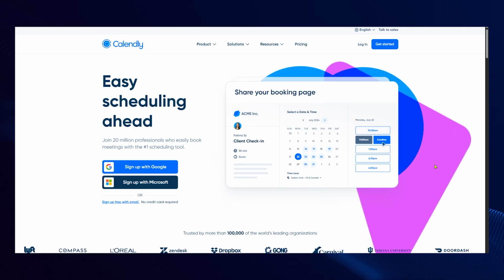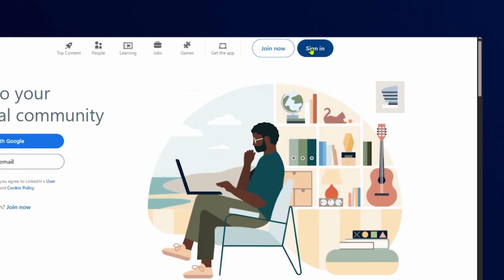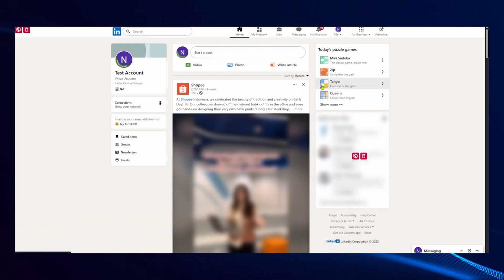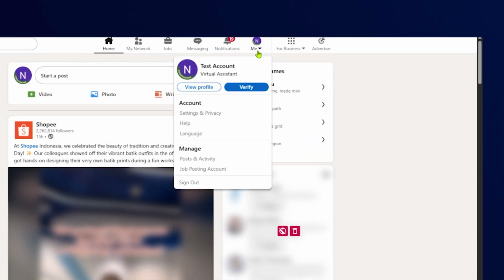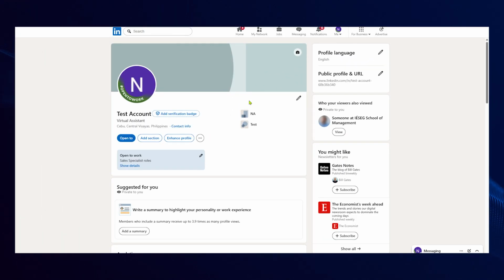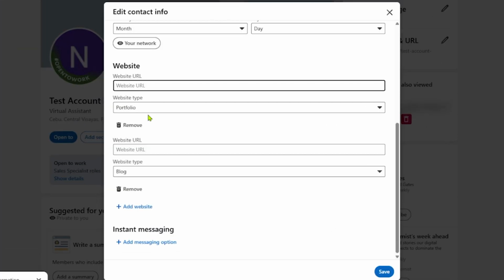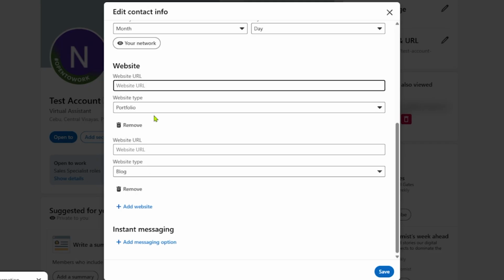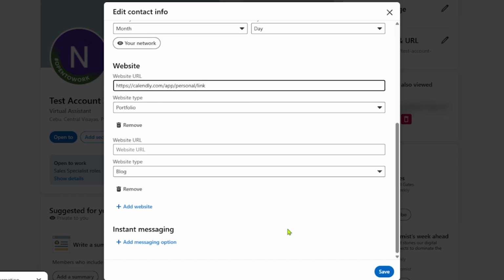How To Add Calendly To Linkedin [2026 Guide]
In today's video we cover: how to add calendly to linkedin, how to sync linkedin with calendly 2026, add calendly to linkedin, how to embed calendly in linkedin, calendly linkedin automation 2026, calendly linkedin connection guide, step-by-step guide calendly linkedin, connect calendly to linkedin, best way to add calendly, how to add a link to tiktok bio android, how to add link to tiktok bio, how to sell on linkedin, how to add a link to tiktok bio, how to add links to tiktok bio, how to get clients on linkedin